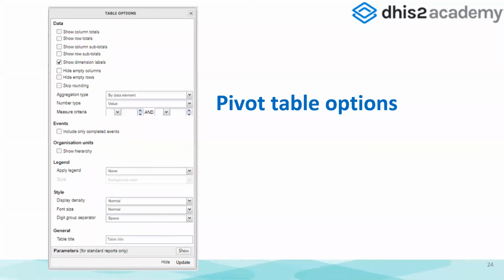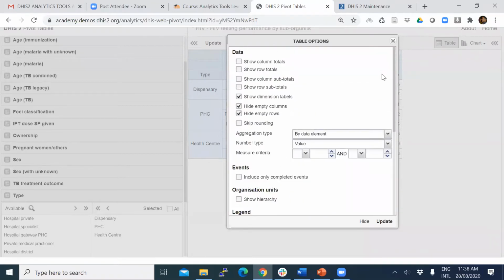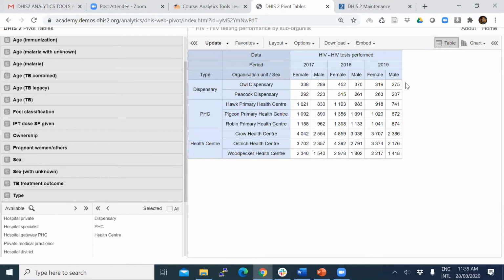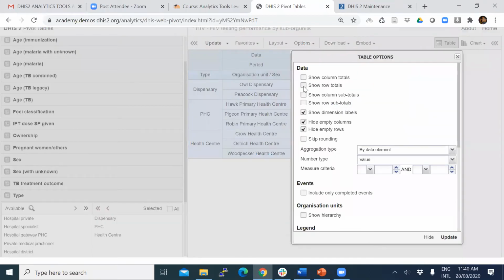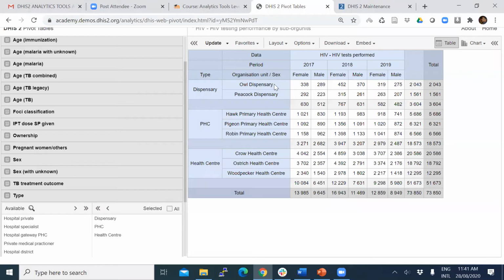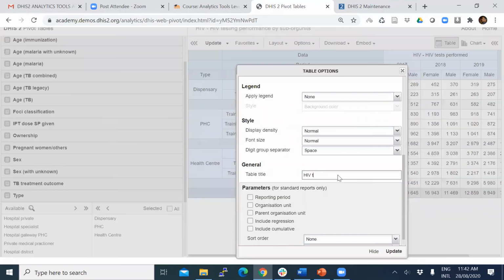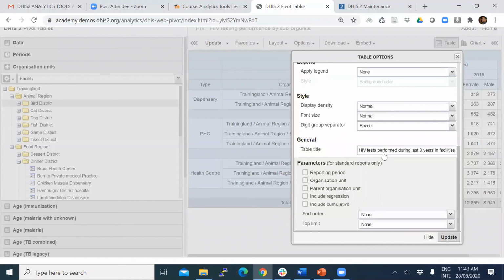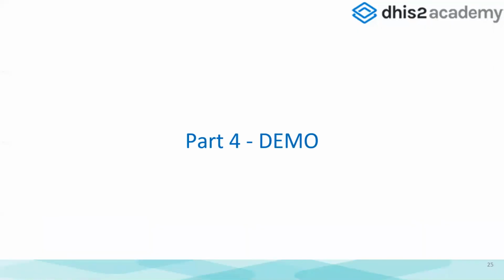Analytic tools Academy Day 5 Part 4 –Table Options